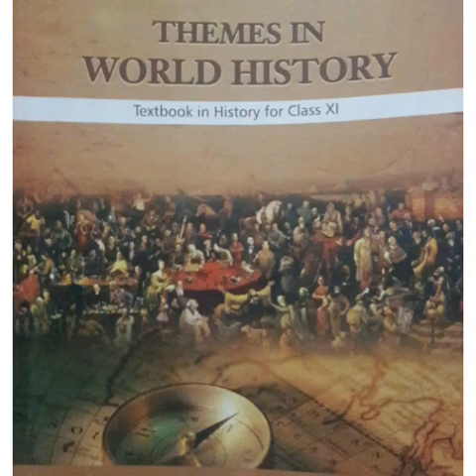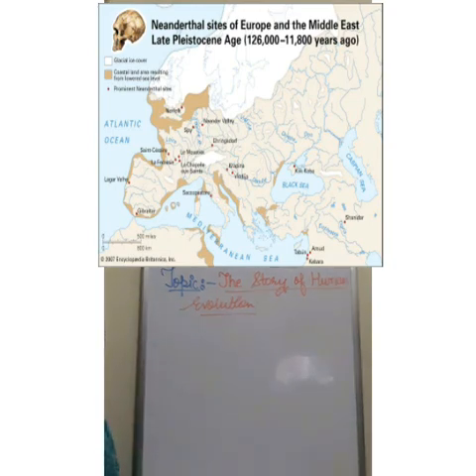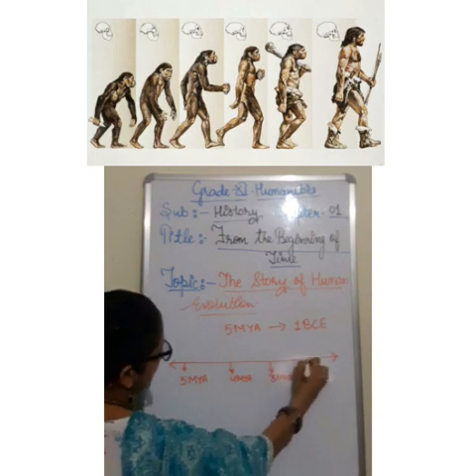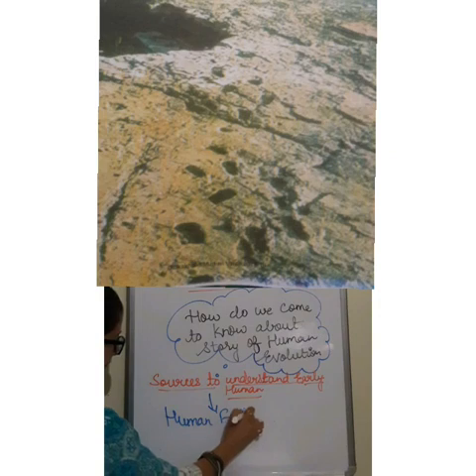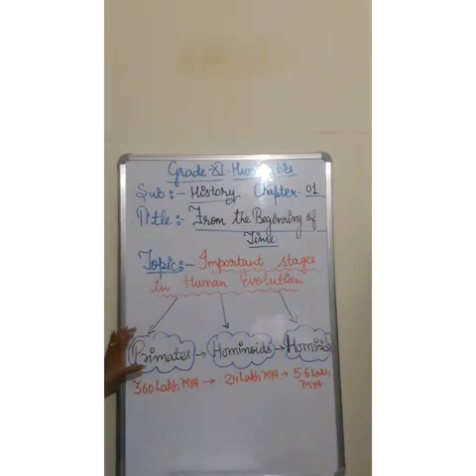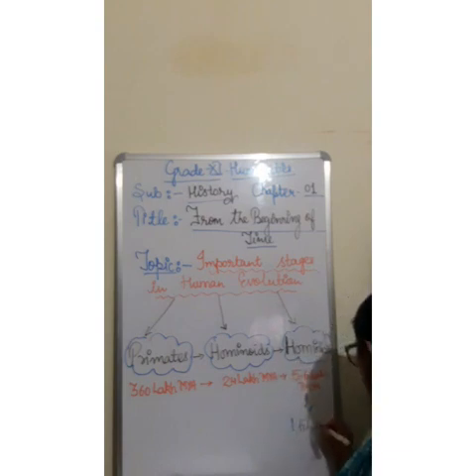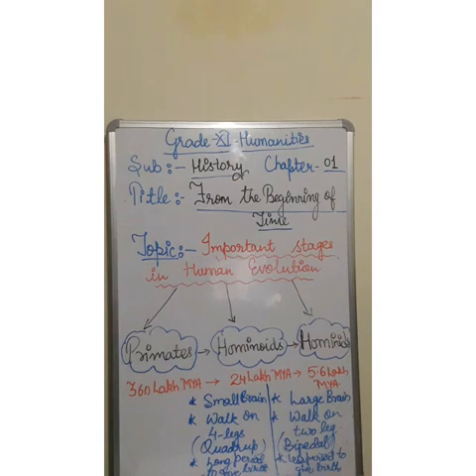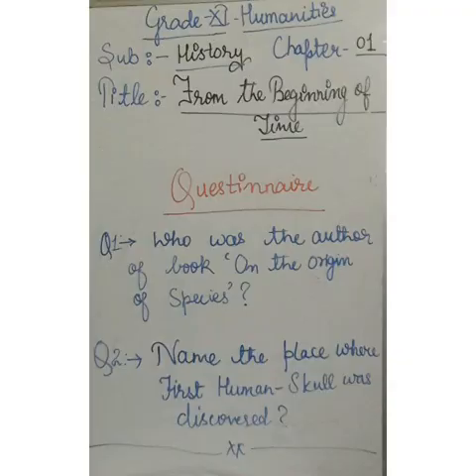CLASS-11 | HISTORY (NCERT)| CHAPTER-1| FROM THE BEGINNING OF TIME| Lecture-1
[HUMANITIES]  History
 Chapter :1
"From the Beginning of Time"

In lecture 1 of Chapter :1 HISTORY (N.C.E.R.T.) covered following topics:

》Time line

》Story of Human Evolution

》Sources to understand Early Human History with example of Human Fossil

》Important Stages of Human Evolution

》Features of Primates , Hominoids and Hominids

Link for Lecture-2